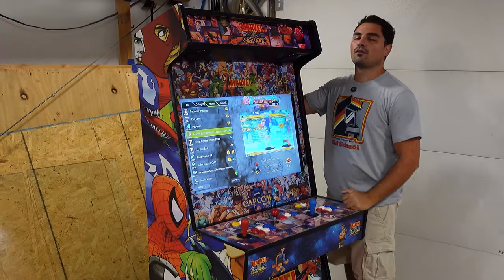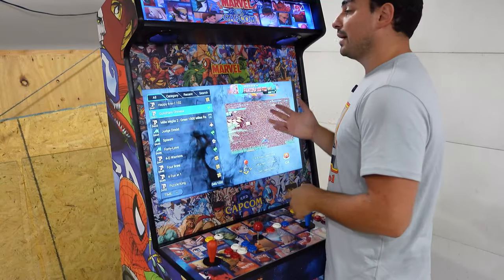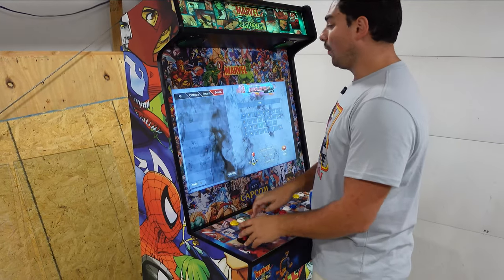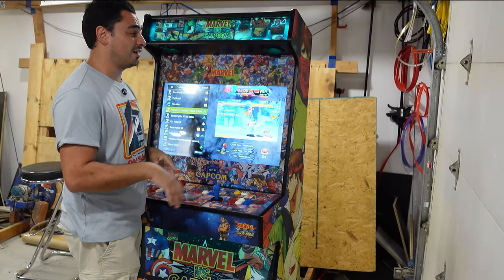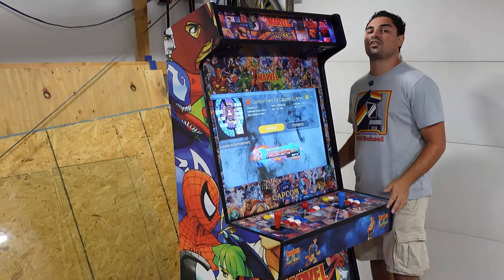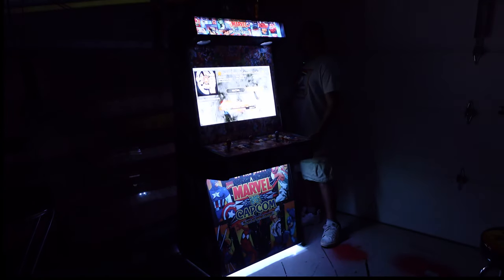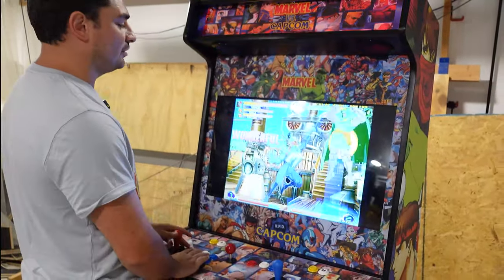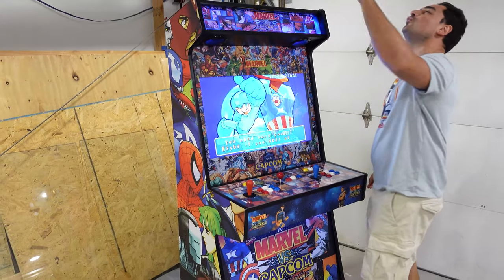Marvel Vs Capcom 2 Player Slim-Design - 5 min Credit